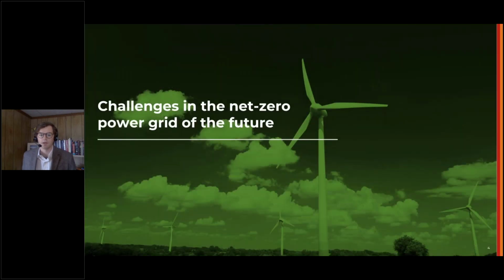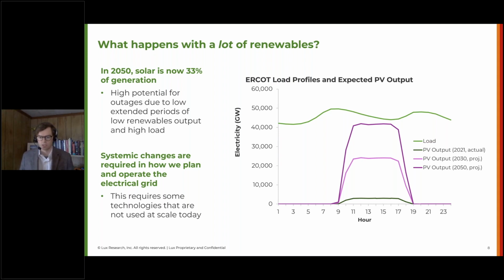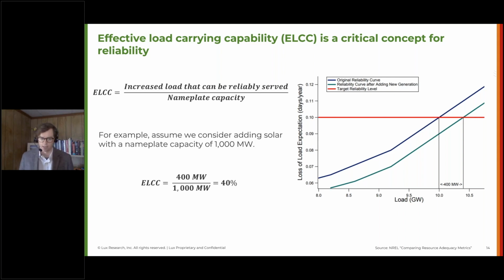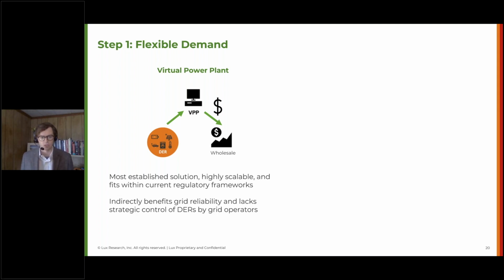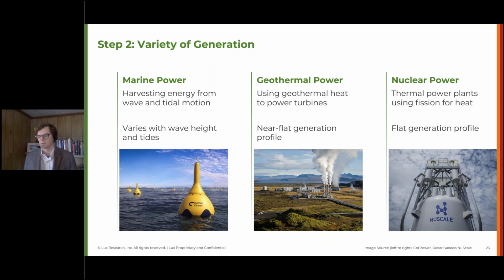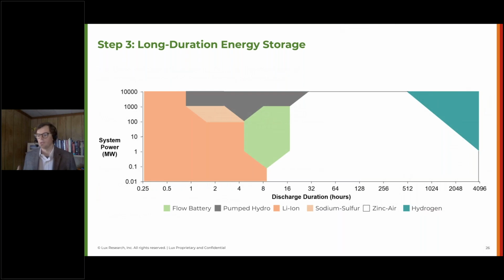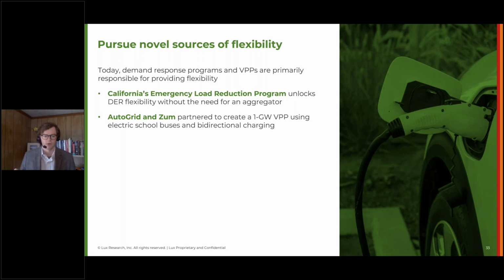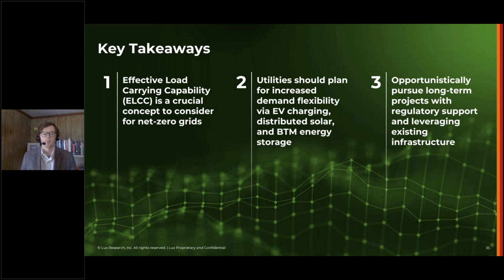The Top Technologies Enabling the Net-Zero Grid of the Future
Today's power grid is undergoing a seismic shift in how we generate power and manage the grid. Whereas just one decade ago, most generation capacity added to the grid was fossil-fuel based, renewable power now makes up 90% of new capacity globally. Managing the power grid while integrating intermittent renewables is one of the great challenges in the energy transition.

This webinar outlines the challenges in moving to a net-zero power grid and identify which technologies are best suited to solve those challenges.